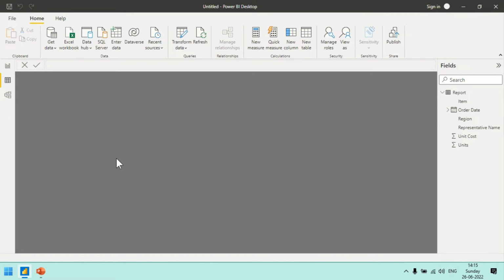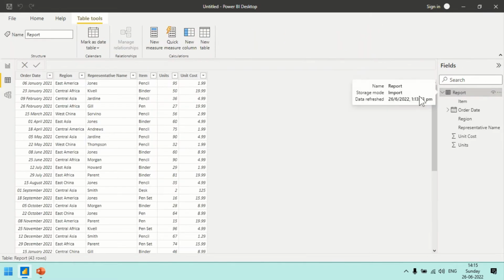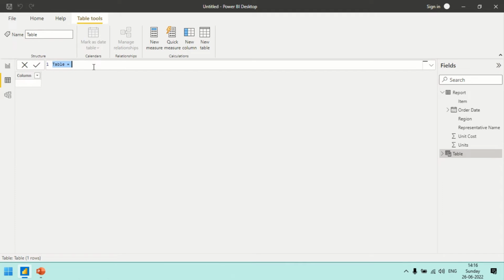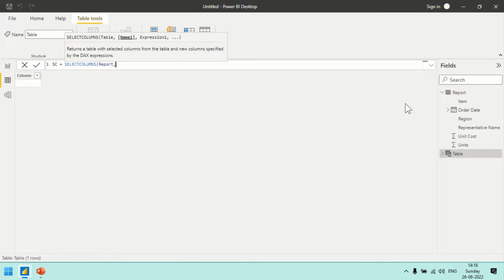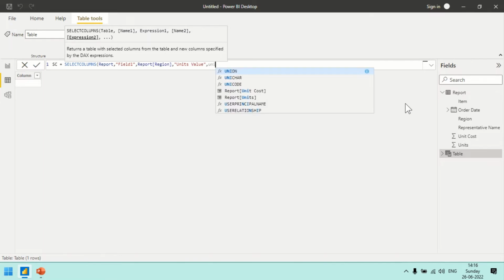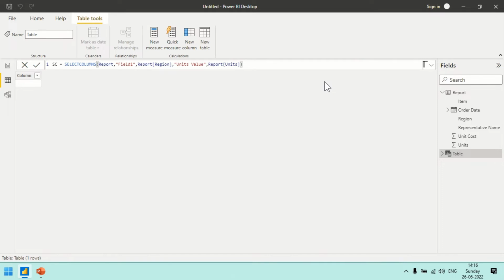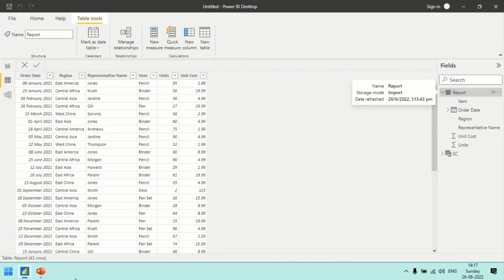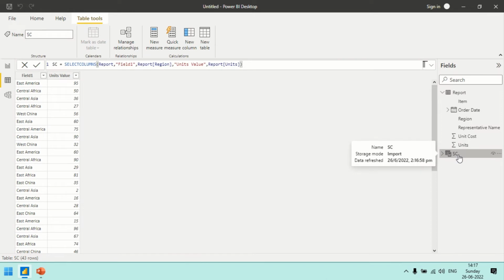Power BI - Select Columns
Video is all about understanding DAX function "SelectColumns" which can be useful in order to create new calculated tables by selecting specific columns ...